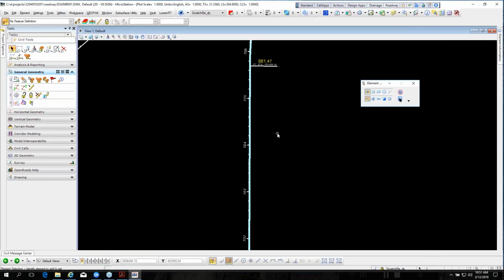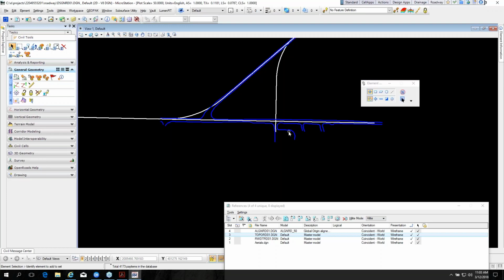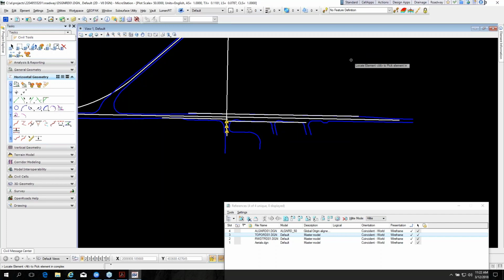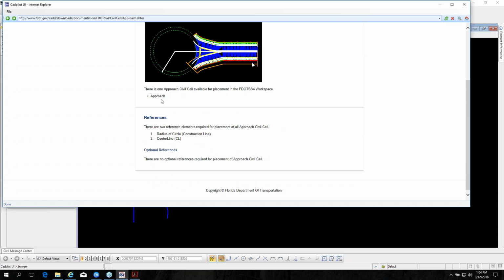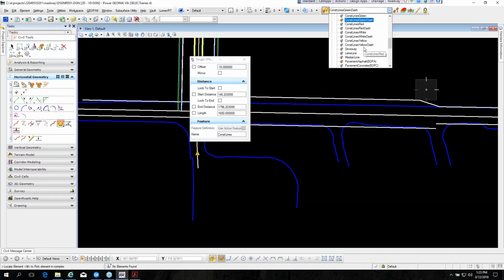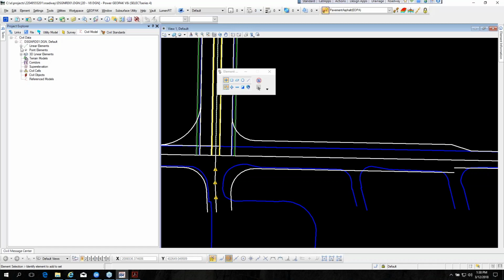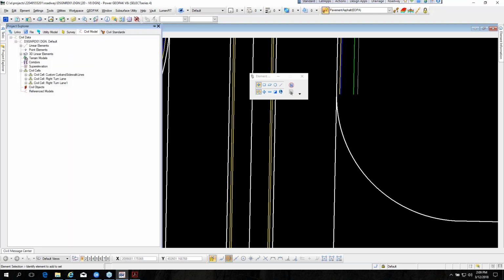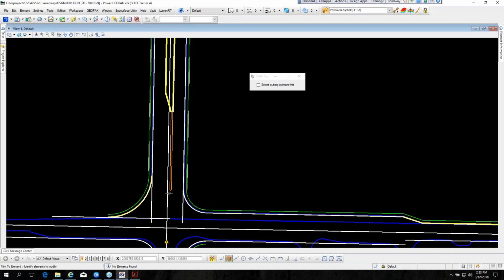Module 2 of 3: Chapter 3 - 2D Plans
Presenter: Todd Holt
This webinar provides participants with basic MicroStation training on the new 2D Rule-Based design process for Florida Department of Transportation (FDOT), introducing civil geometry element and tools using the latest FDOT CADD Software suite release.

Table of Contents:

1:36:31 - Chapter 3 2D Plans
2:07:51 - Place Civil Cells
2:12:48 - Add Right Turn Lane
2:22:54 - Place Simple Arc
2:36:14 - Create Custome Curb and Sidewalk Lines
2:43:08 - Place Traffic Separator